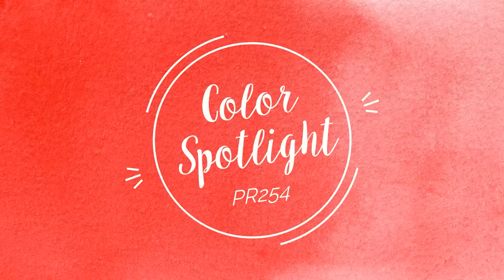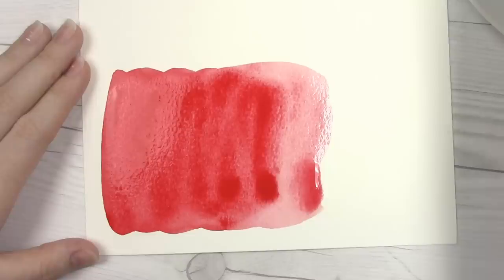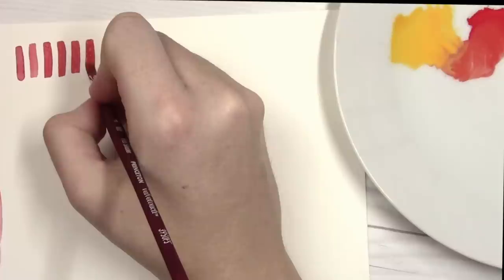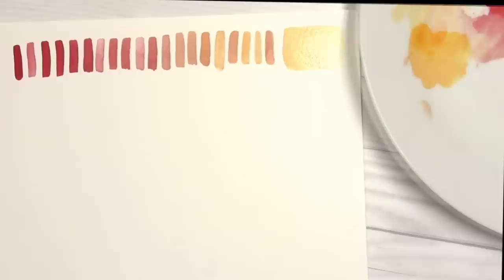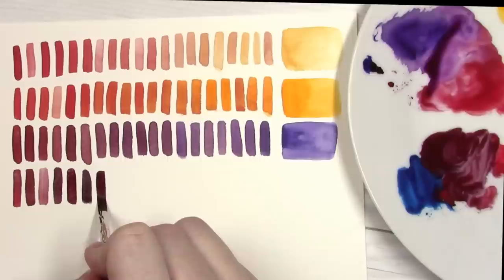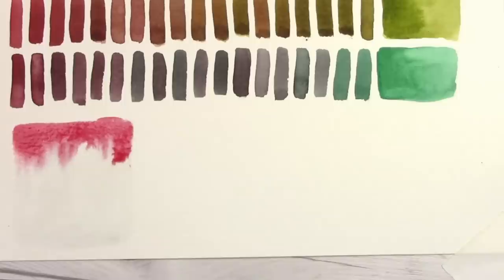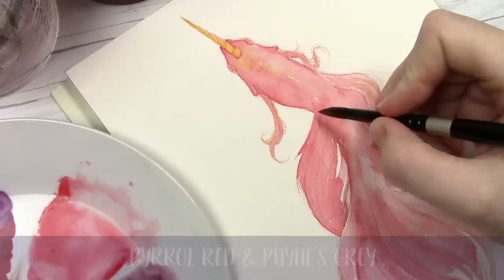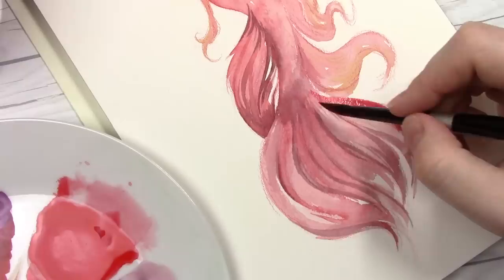Color Spotlight Returns - Pyrrol Red (PR254)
The Color Spotlight Returns...again! The purpose of this series is to learn more about popular watercolor colors, where they originated, useful color combinations, and demonstrate how to use them in a painting. This week we're taking a look at Pyrrol or Pyrrole Red, PR254.

Pyrrol Red (Daniel Smith)
Pyrrol Red (MGraham)
Winsor Red (Winsor & Newton)
Pyrrole Red Medium (QoR)
Silver Black Velvet Size 8
Escoda Perla Size 2
Arches Watercolor Block